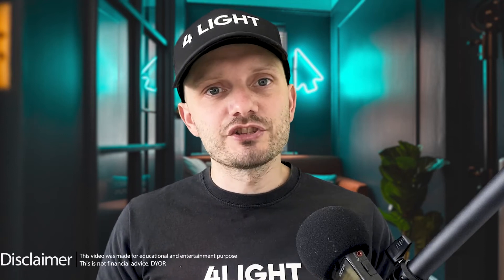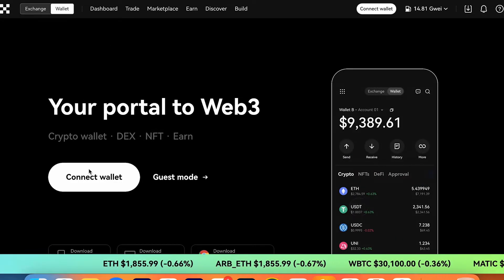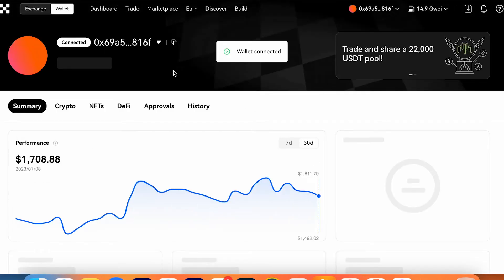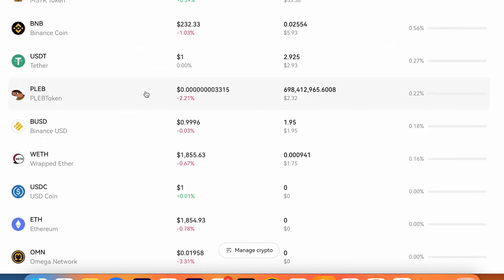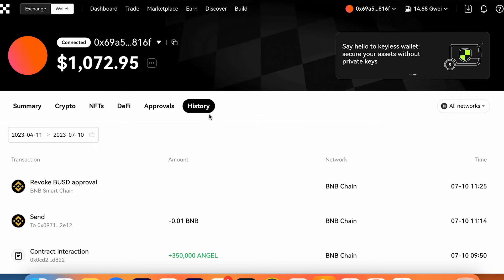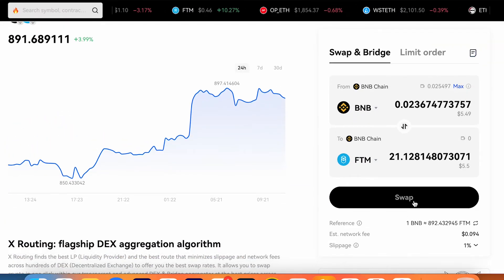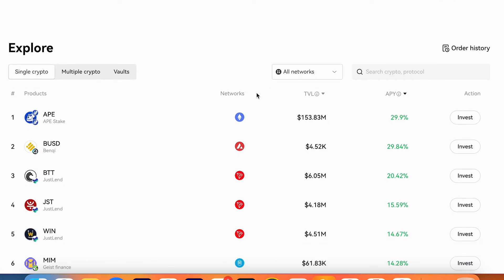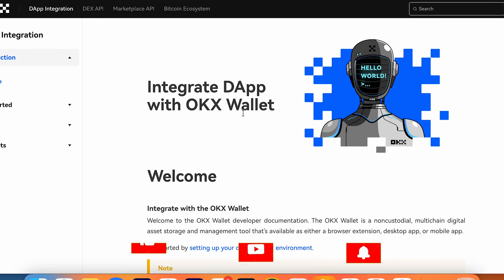OKX Web3 Wallet. How to use OKX web3 wallet?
⏰ Time Stamps ⏰

🚨 I never DM you first at any socials! I don’t have and never will any signals, paid chat, group, premium, vip etc! No consultations free or paid. No calls free or paid. No fin advices, suggestions etc. Always check this post and double check verified info

So you don’t miss out updates about main coins. I appreciate all of your support, I hope you enjoy

🔑 Topic keywords:
Topic keywords